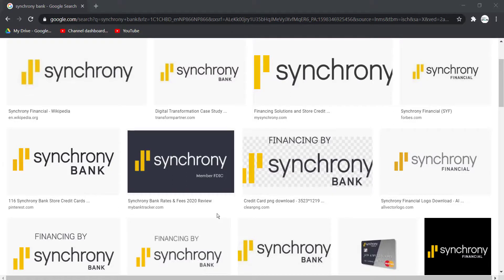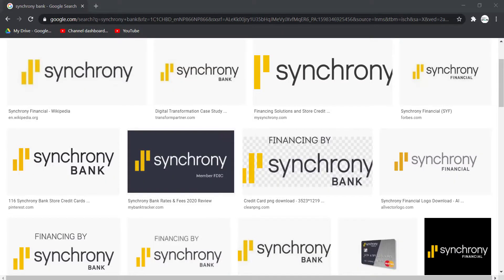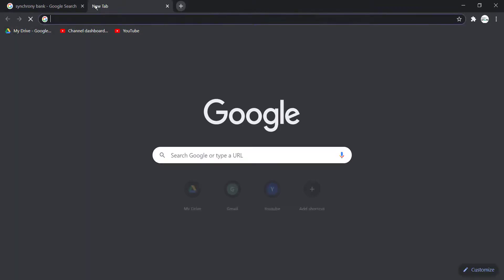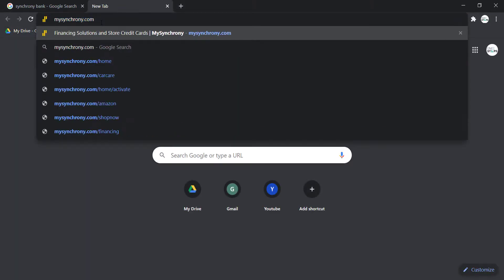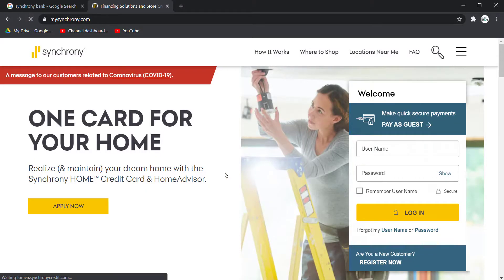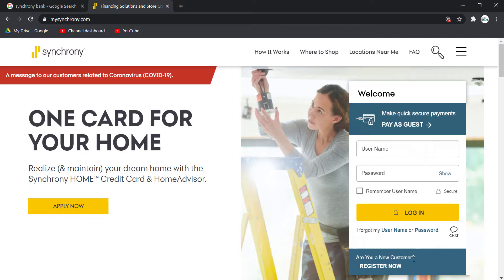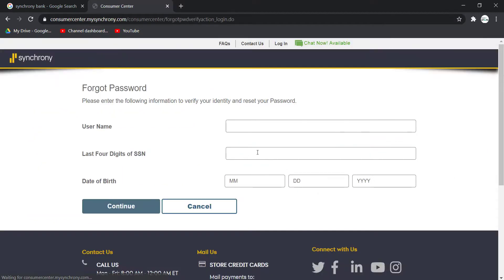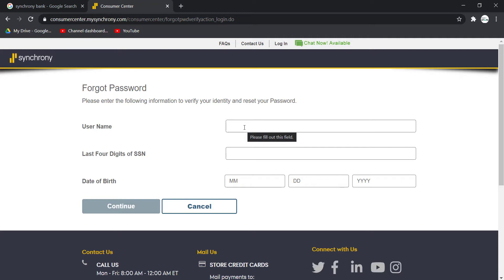Reset Synchrony Bank Online Password | Recover Synchrony Bank Password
How to reset Synchrony Bank Online Password, How to recover synchrony bank login password

Have you forgotten your Synchrony bank online password? This video tutorial walks you through the recovery steps of your online banking password step by step. All the steps are updated and you can easily recover the forgotten online password. All you need to do is go to the official login page i.e.
First off, you need to verify your account. Once done, you can easily choose new password for your synchrony online banking.